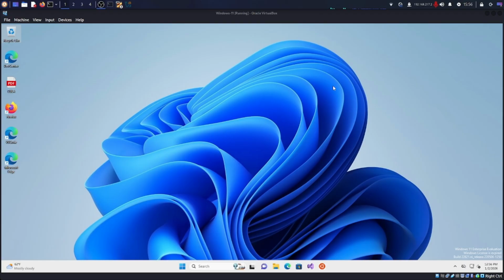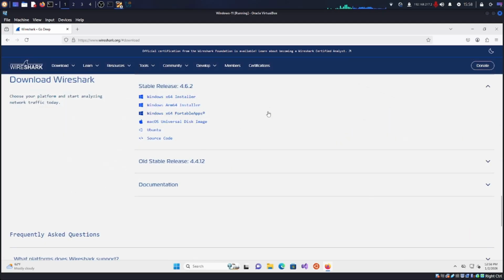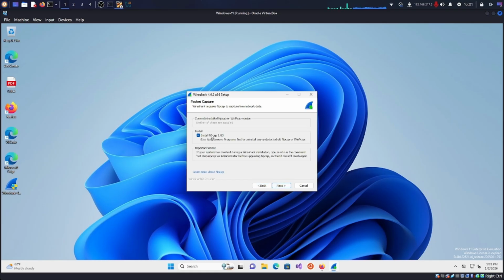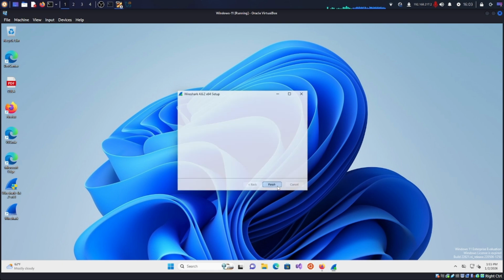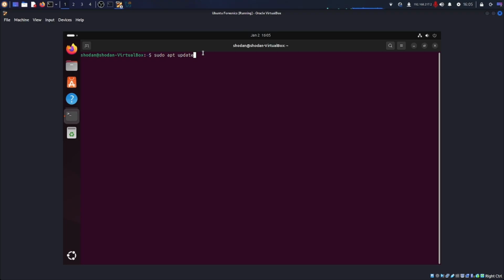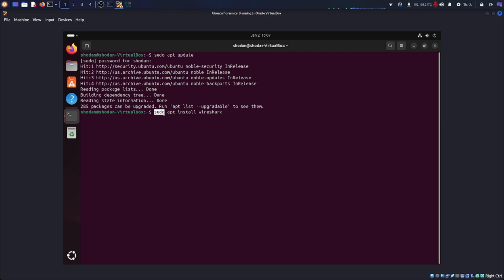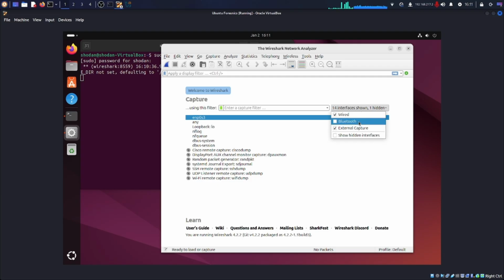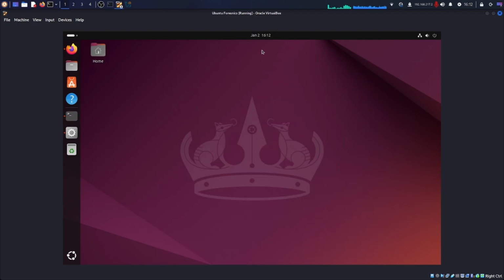How to Install Wireshark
A introductory video on how to install Wireshark on Windows 11 and Ubuntu Linux.

Timestamps
1:24 Install for Windows 11
7:30 Install for Ubuntu Desktop